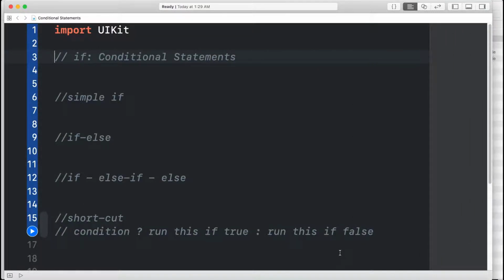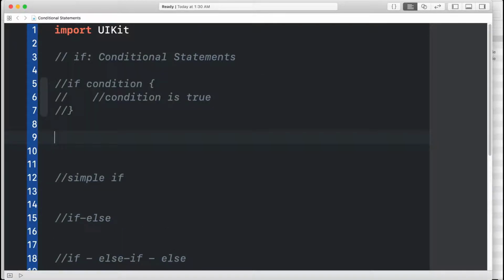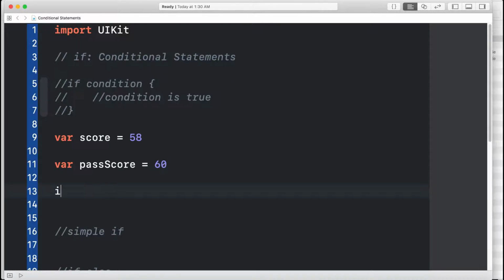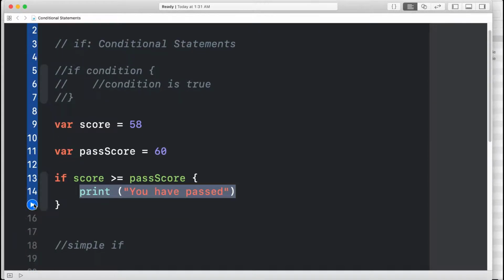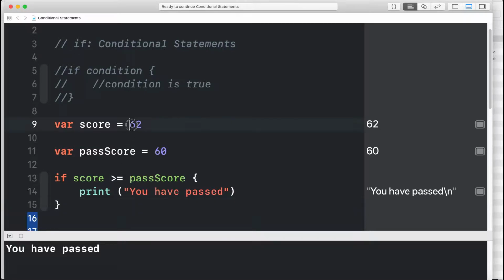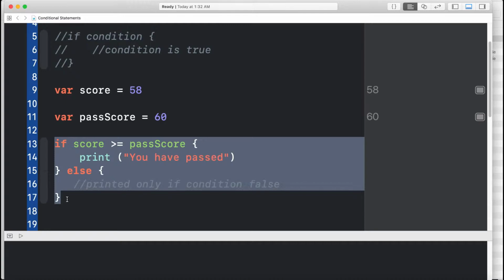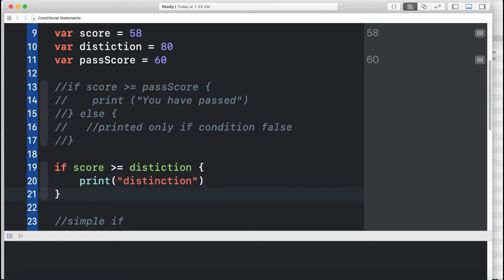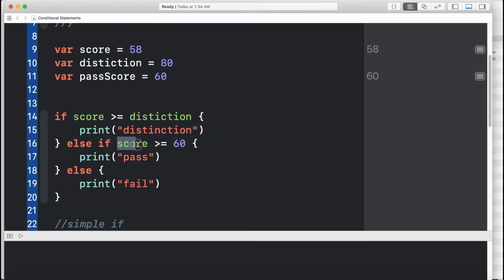if - Conditional Statements | Swift Programming